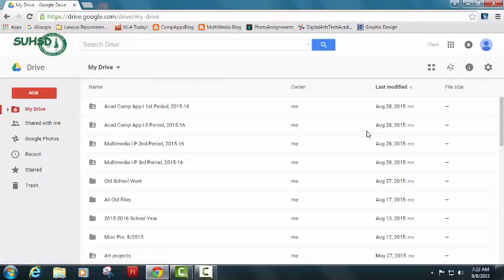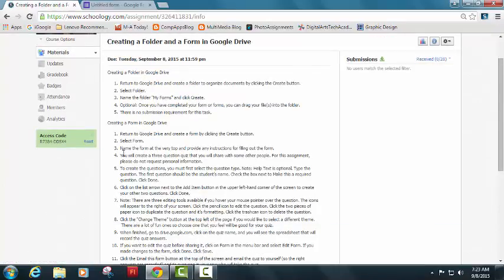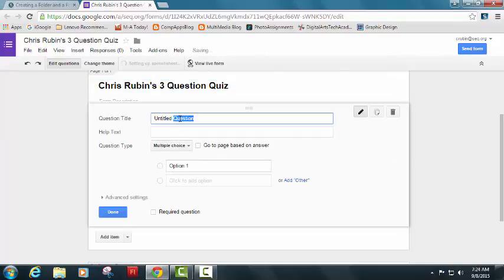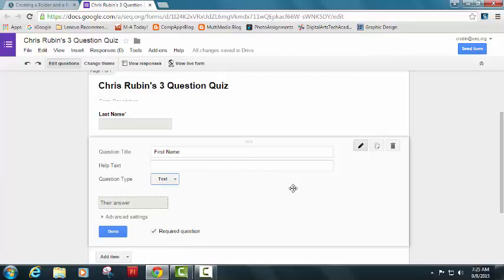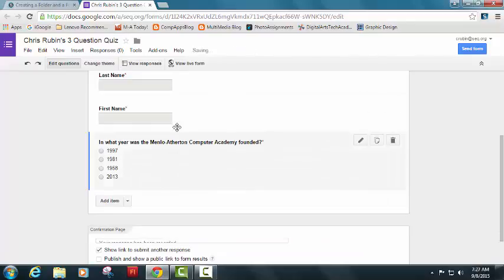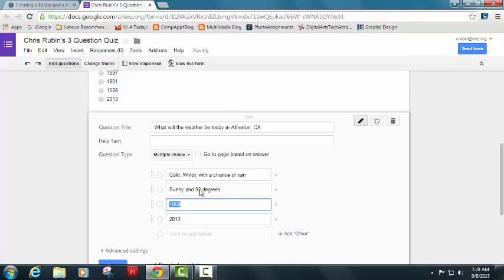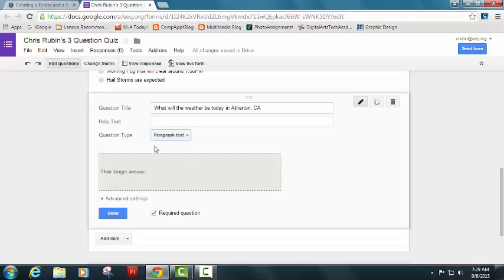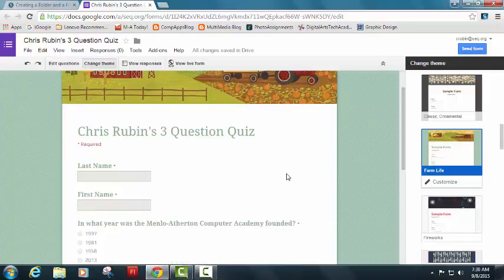Google Form Tutorial